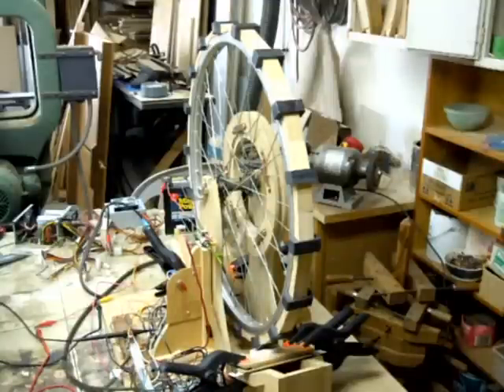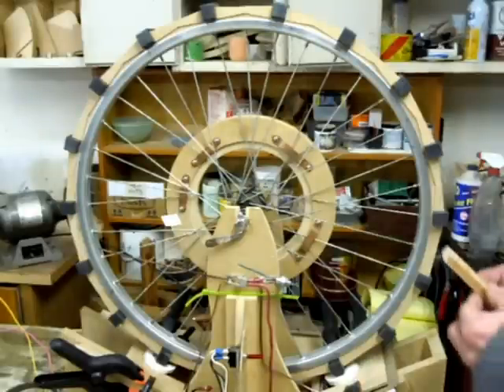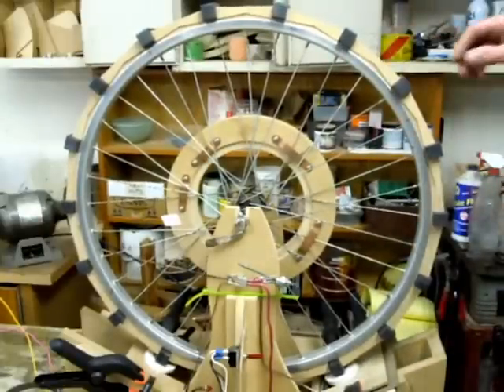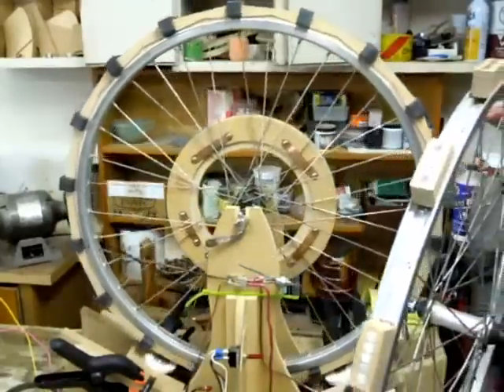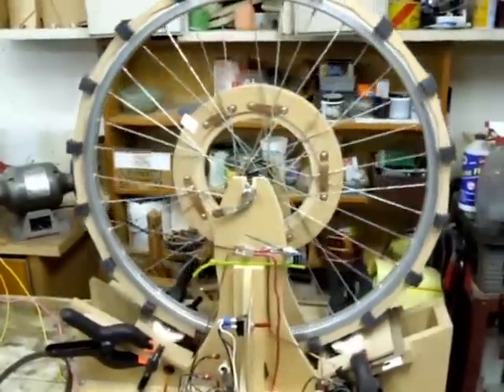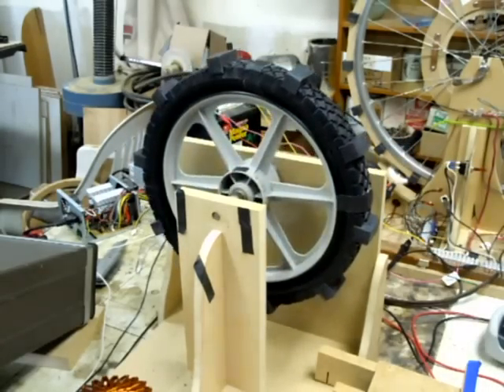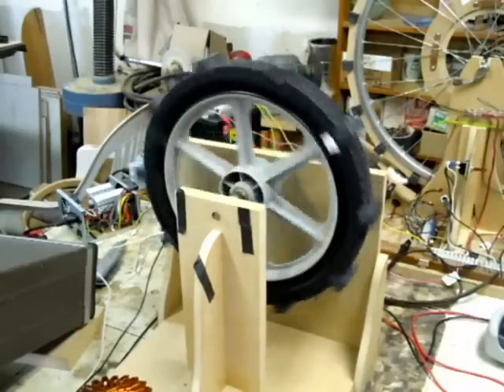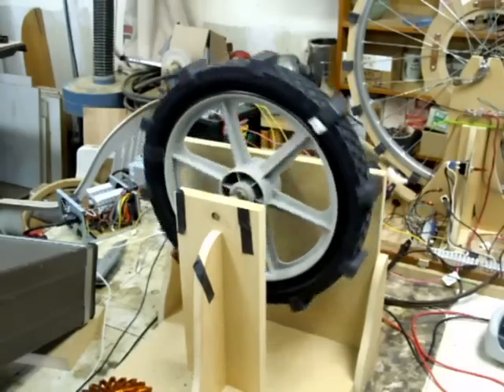Building Magnet Wheels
This video is about ideas on physically making this type of "Bedini motor", not really on how it works.  My reason for doing this video is to inspire others to take on this work to hopefully make this "zero point energy' a reality for all of us. I see this type of work eventually helping all of us for our energy needs. We simply need bright minds actually taking this topic seriously, and experimenting to come up with practical / marketable designs. I hope this happens soon. I'm not an expert at all, just experimenting with these idea's. I've made this clear on many of my video's.

Been gone for a long time on this stuff, so am out of the "loop" on the new developments on this.

There are many sites on this subject that go into many more details / designs than I have here on my channel. Please do the research and experiment.